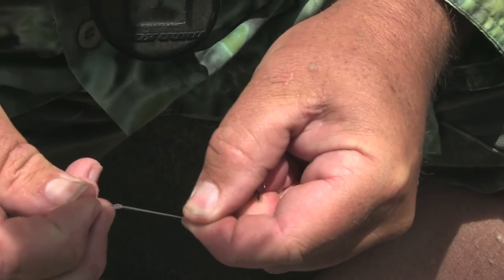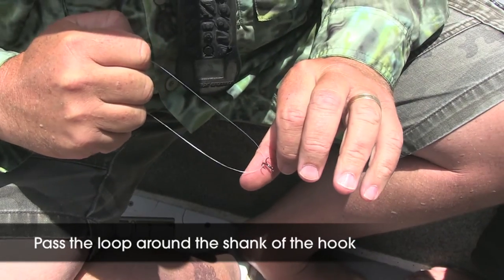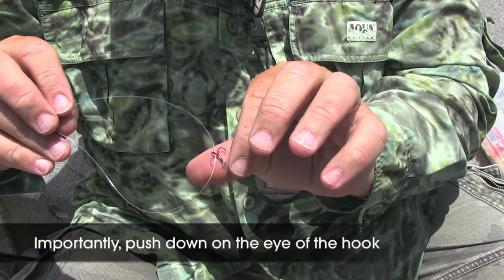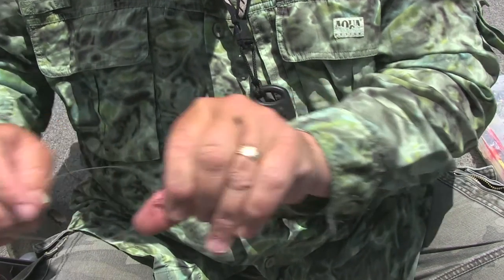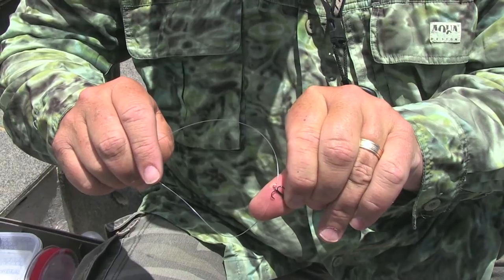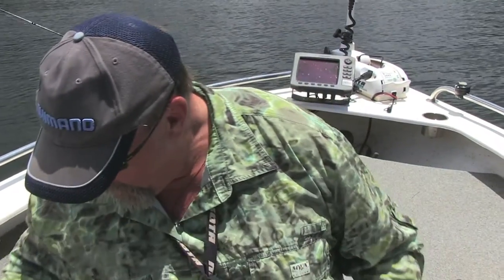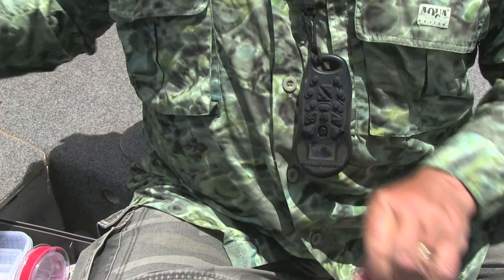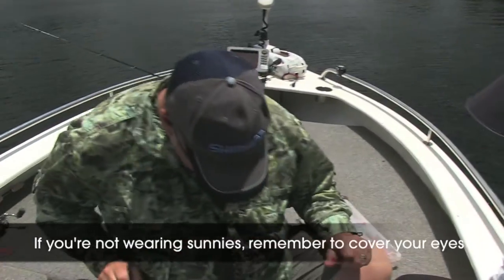How To: Remove a hook from finger with Steve Starling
To compete in our $80,000 Australia-wide Monthly Online Fishing Tournaments or for more underwater and fishing videos head to our

In this video, Australian fishing star Steve Starling and wife Jo demonstrate how to extract a hook with minimal equipment and fuss. Using nothing but a short length of mono, Steve calmly but surely talks through the process while he's performing the removal.

Starlo ended up with this treble in his thumb while fishing for estuary perch in the Clyde River on the NSW south coast. Often when this sort of thing happens you're nowhere close to a hospital, and more importantly, you want the hook out quickly so that you can continue to fish. Sure enough, Stalro got the job done and he and Jo continued to pull fish from the snags that morning.